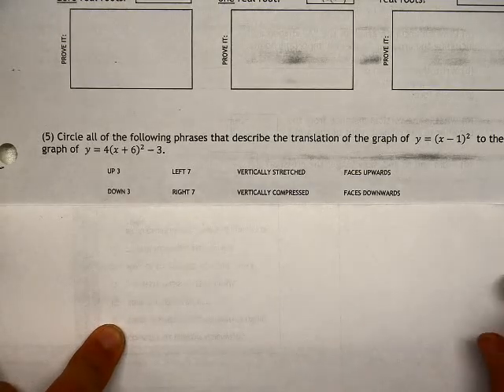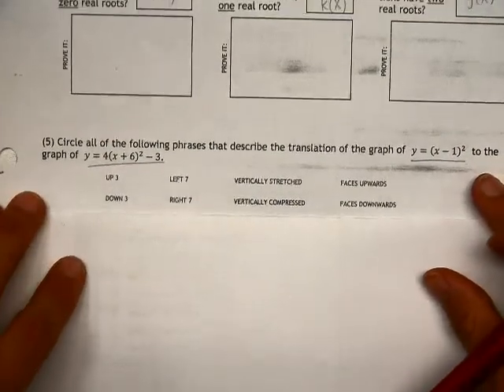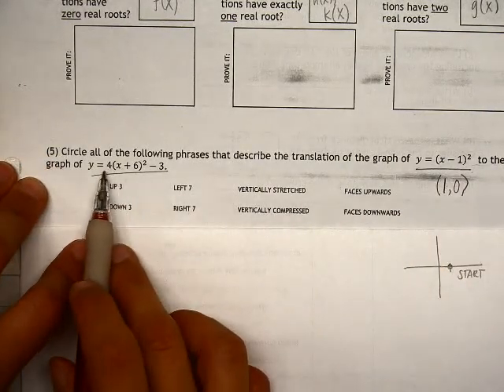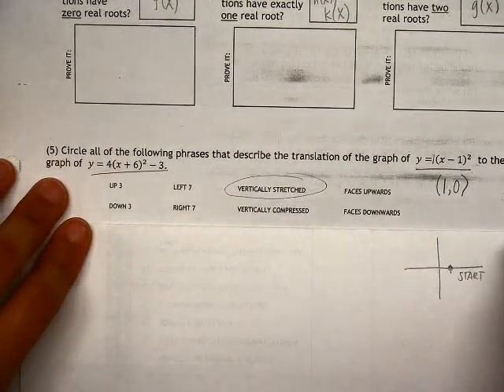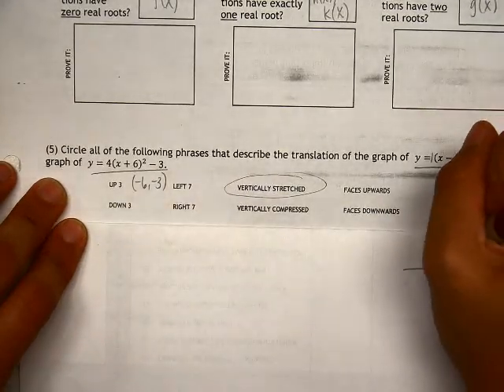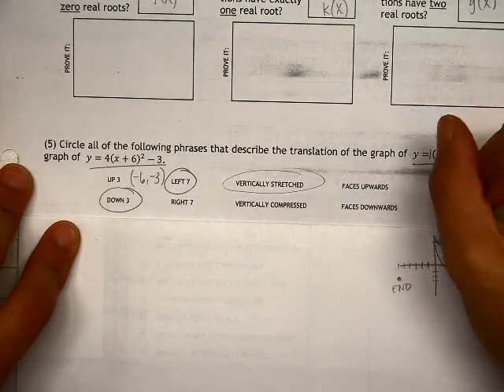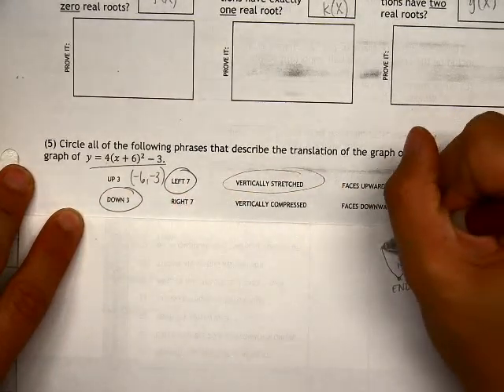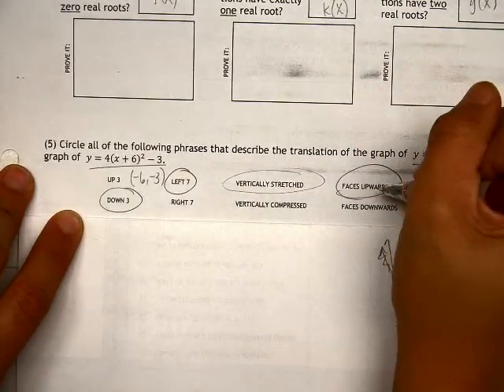Unit 2 Review - #5